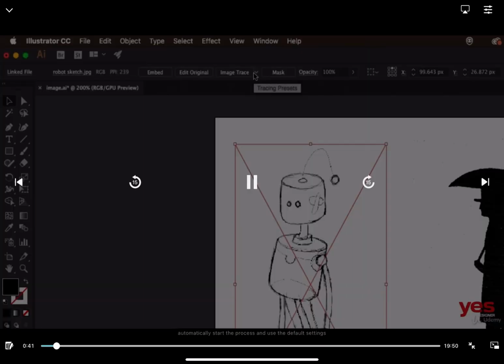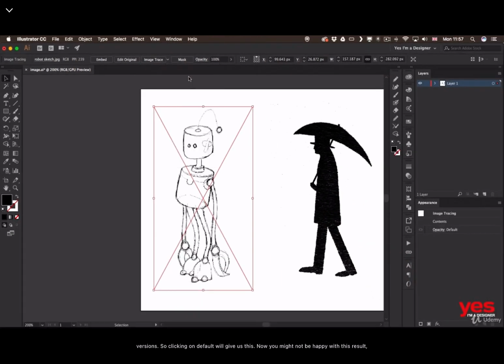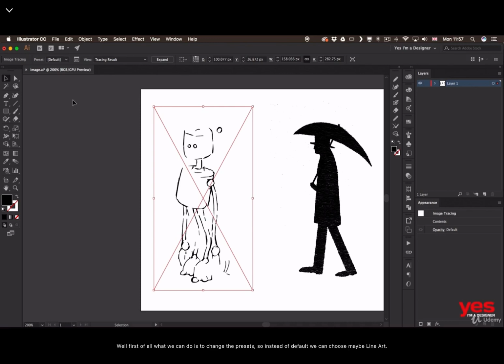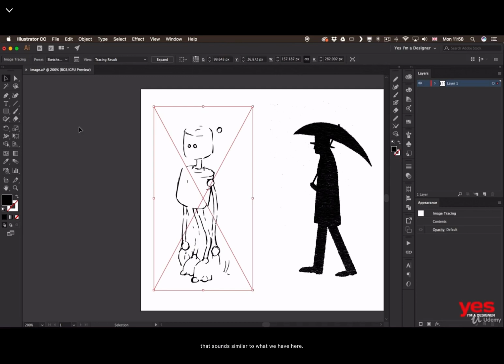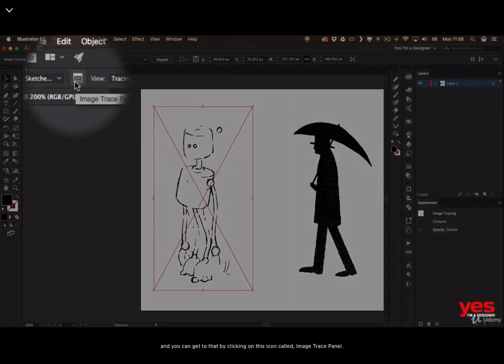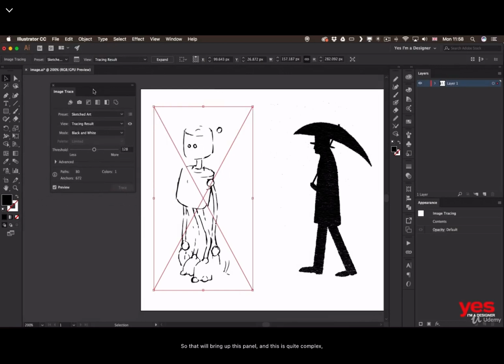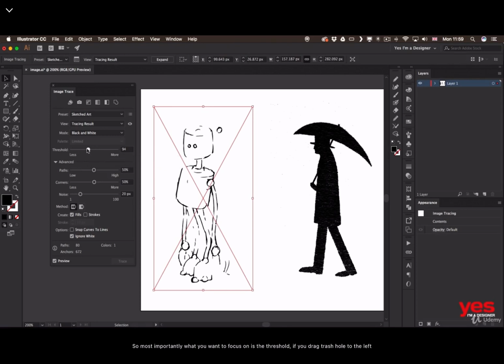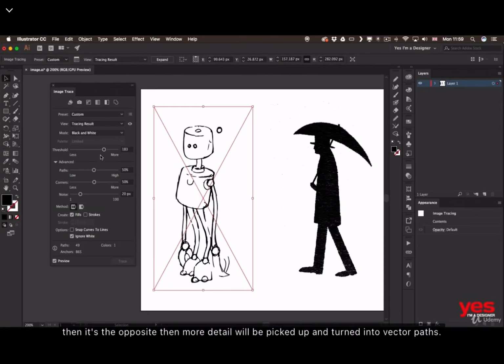29 January 2021